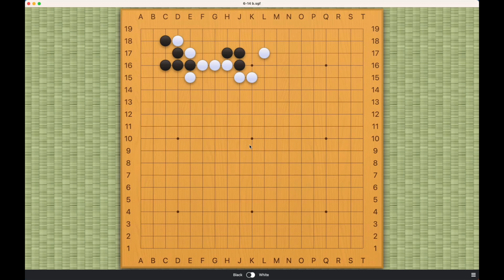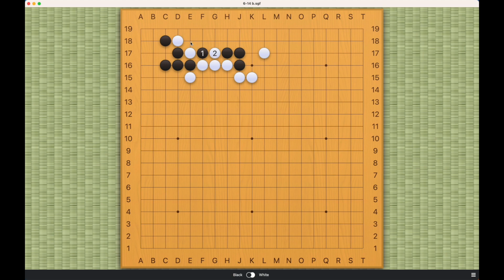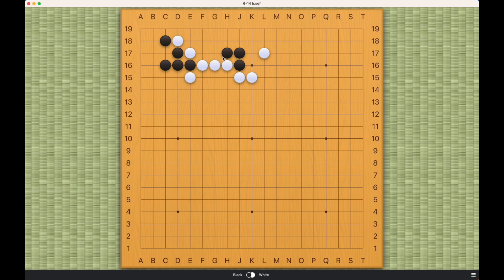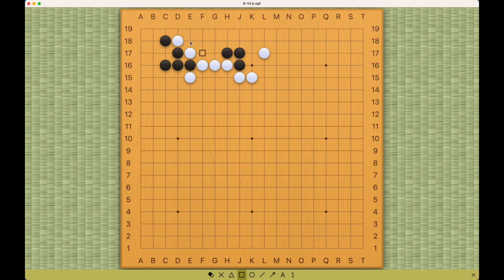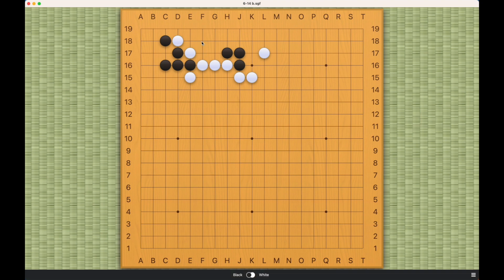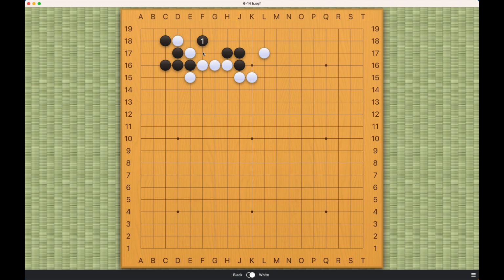Gokyo Shumyo - Problem 6-14 (Black to Play)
This problem is part of a playlist/chapter where I explain all 74 problems in Section 6 (Connect Underneath).

Connect problems are very rare and very valuable for real game situations. Although this section is challenging, it is also truly a treasure trove of useful patterns and techniques!!!